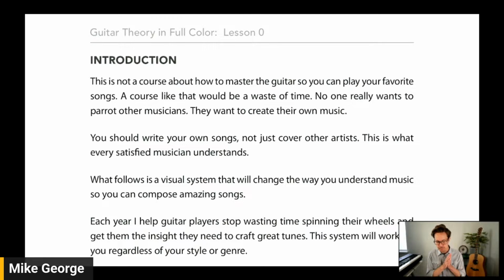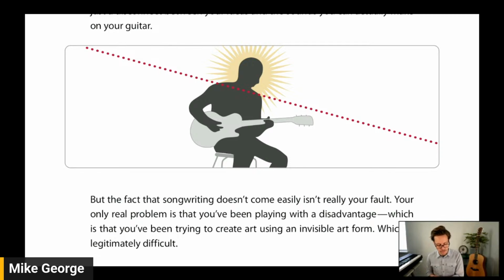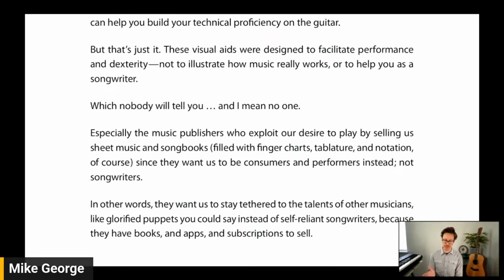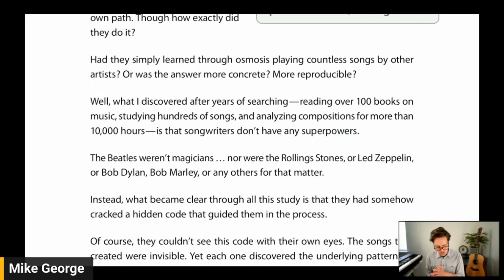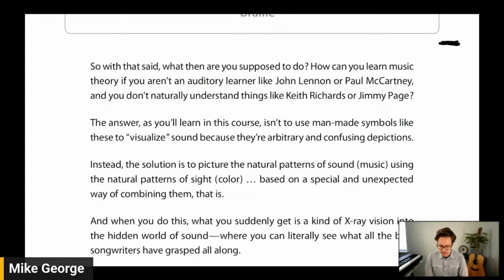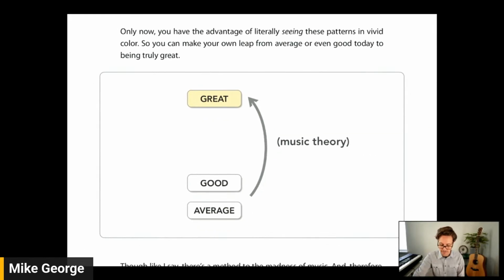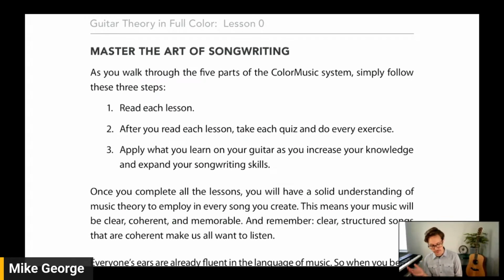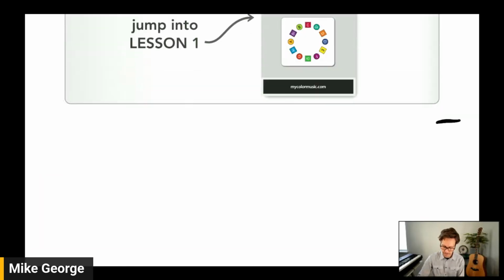Theory Course - LIVE (Session 1)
This is the first session of the music theory course - LIVE.

0:00 Welcome
2:28 Lesson 0: Making your own music
11:45 Theory to the rescue
18:23 The path forward
22:28 Master the art of songwriting
23:45 The stakes are high
25:47 Summing up Lesson 0, the preamble
27:29 Getting into the comments

X: @mikegeorge360